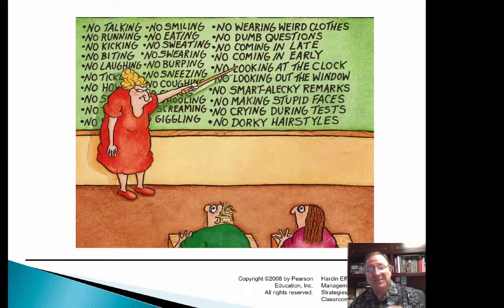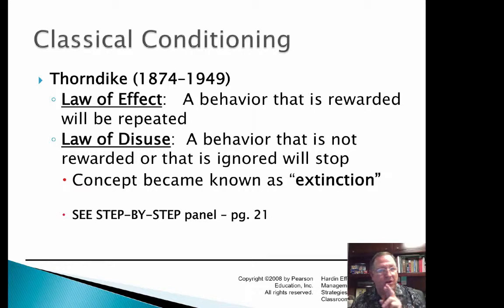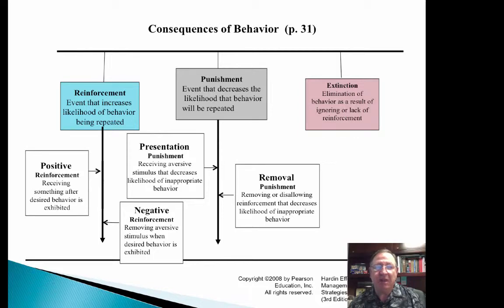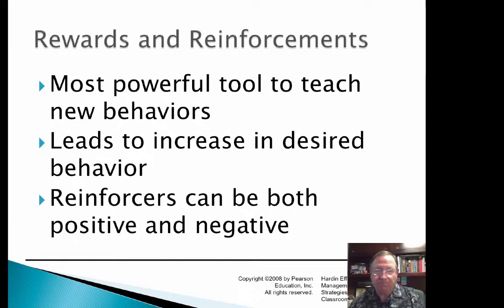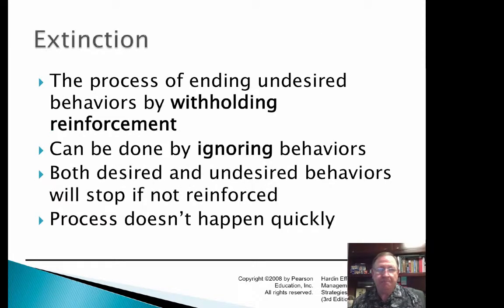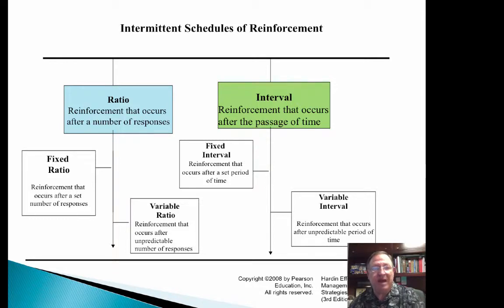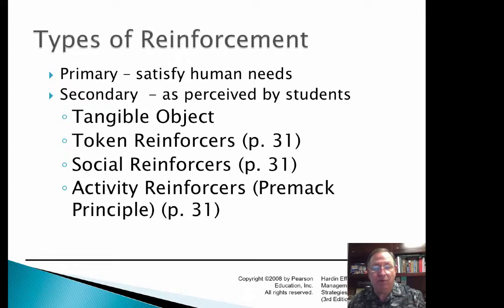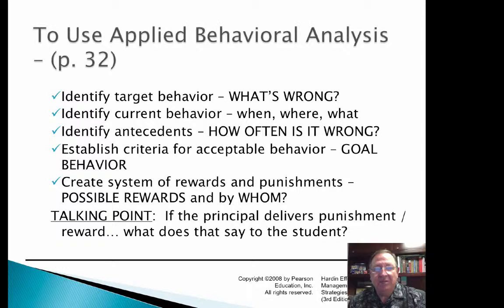Copy of Hardin Ch2 lecture